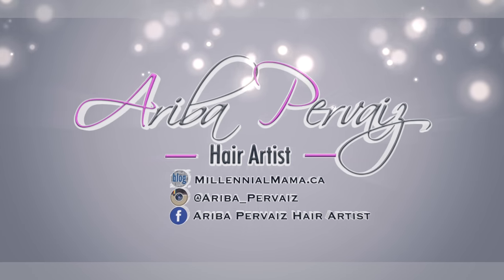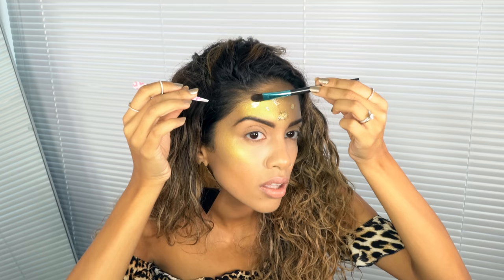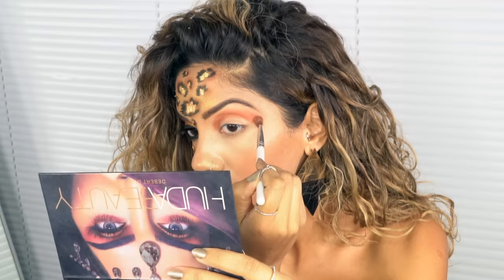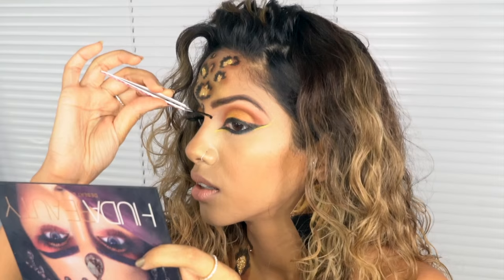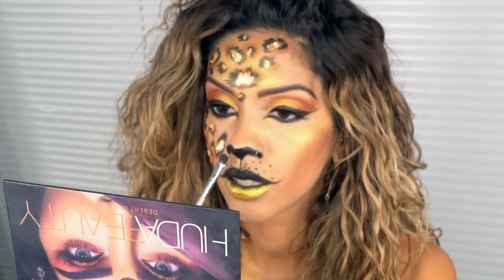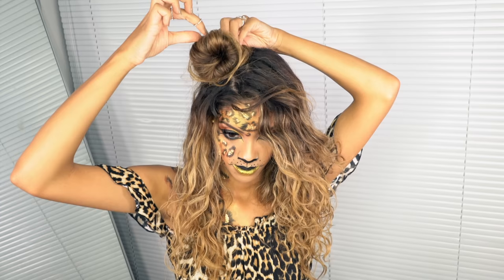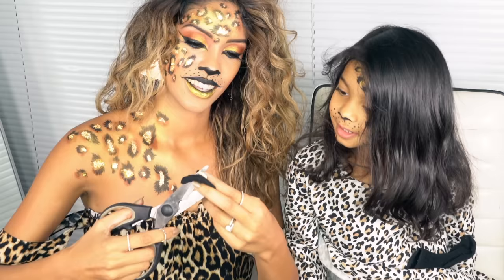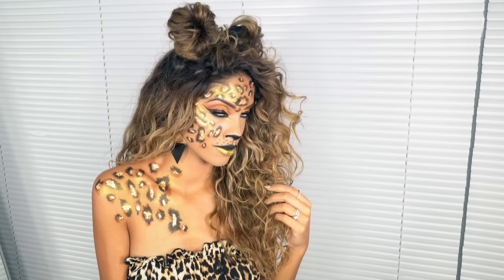Leopard Halloween Makeup and Hair... Easier than it looks! 🤩 - TUTORIAL | ARIBA PERVAIZ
Hey Guys!

We left our Halloween costumes to the last minute as usual this year.  Since leopard prints are trending this fall, we snagged these dresses and rolled with it!

Grab some socks for this bun hack and you will have leopard ears in no time at all.  Don’t forget to create big messy texture to create the wild effect!  The messier the texture the better, just make sure the buns are balanced and equal in size.

For my spots, I’m going glam!  Gold leaf and a quick blotch of eyeshadow creates awesome highlights and lowlights for dimensional and realistic spots.

Don’t be intimidated, this is easier than it looks.  Let’s get started!!